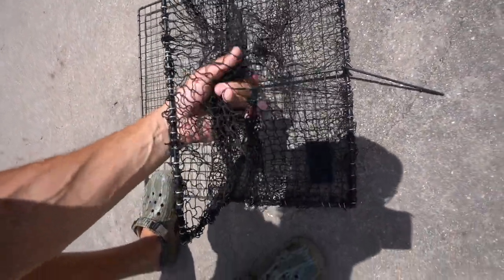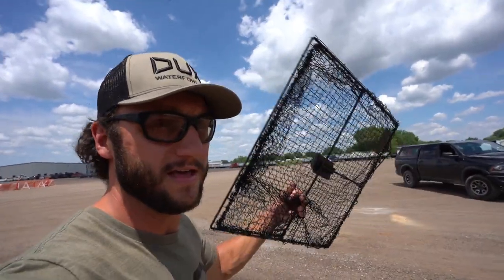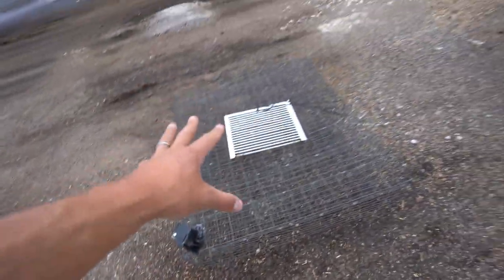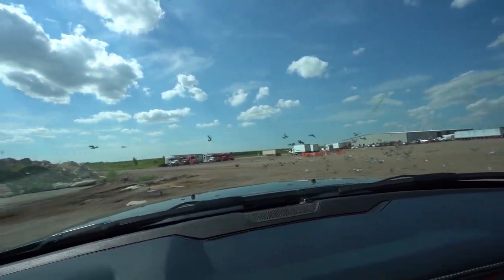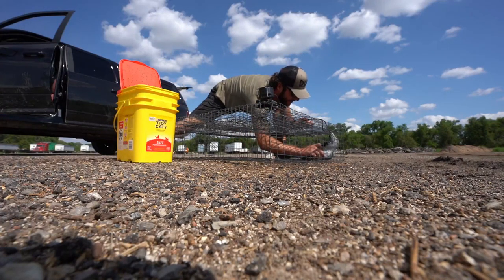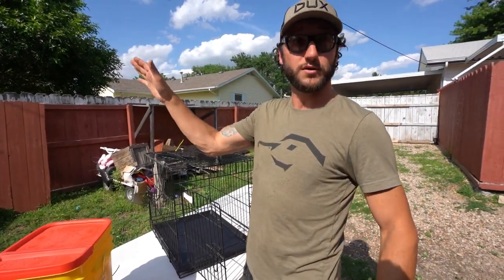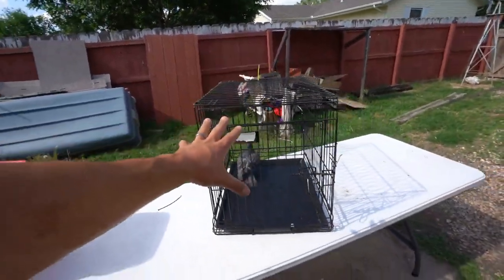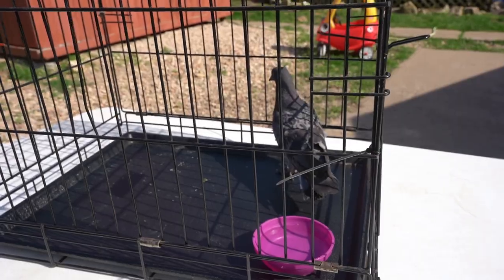I TRAPPED A PIGEON AT THE TRUCK STOP!!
TRAPPING PIGEONS IS NOT EASY!!! It took almost 2 weeks to finally trap one of these feral pigeons! These birds are smart, you have to out smart them which take time! HOPE YA'LL ENJOYED!

MINE- bobguy888